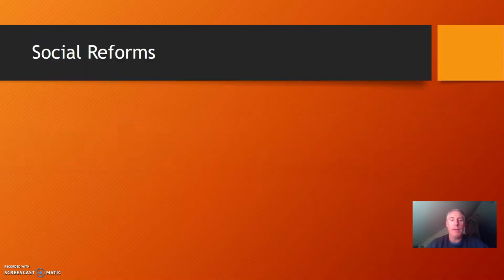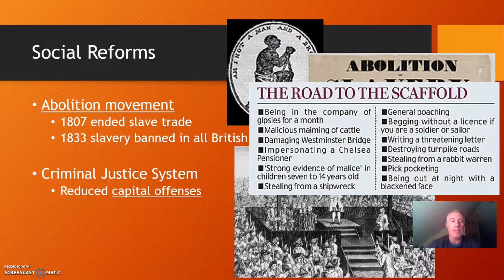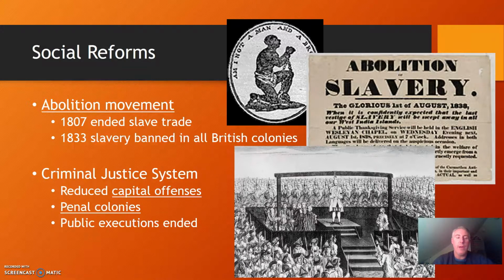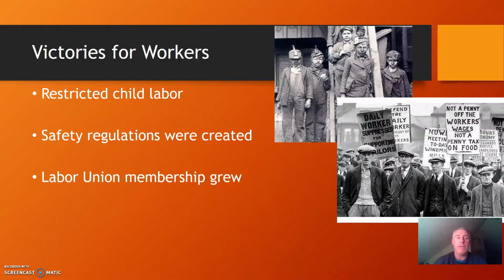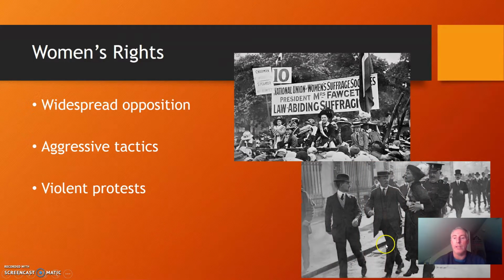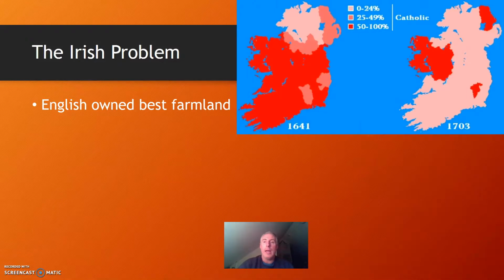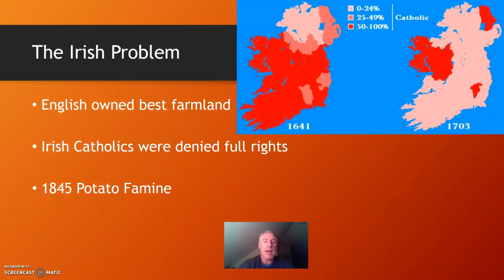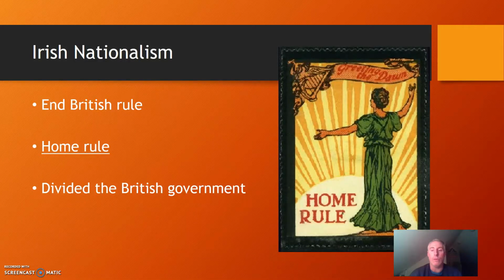Global II Chapter 23 Video #2